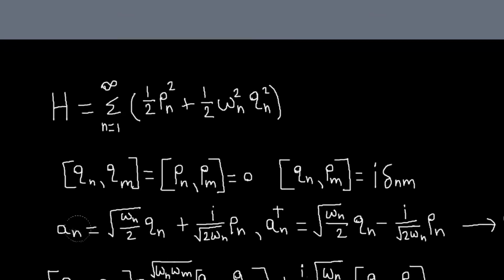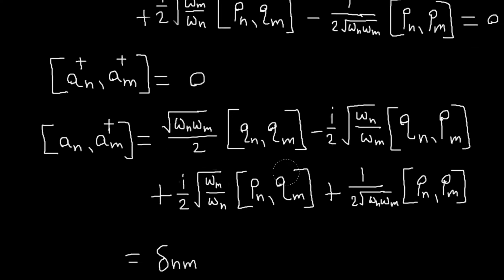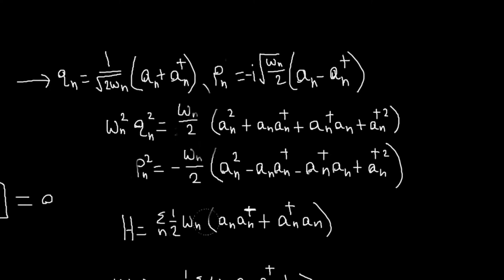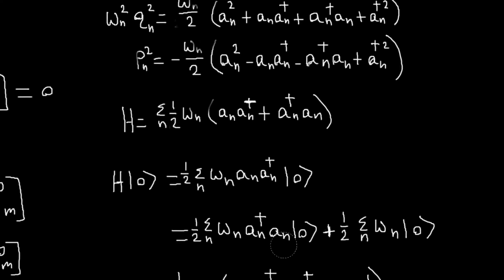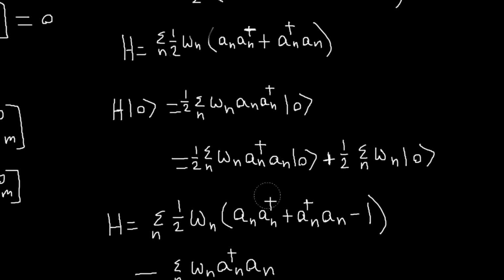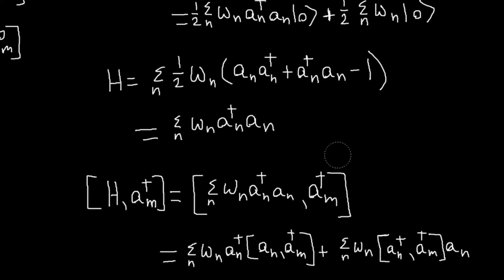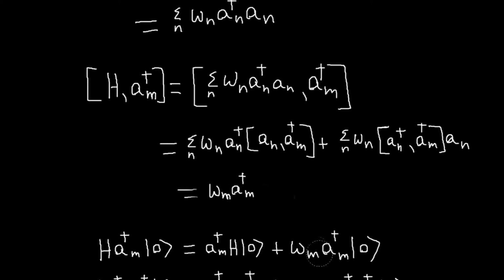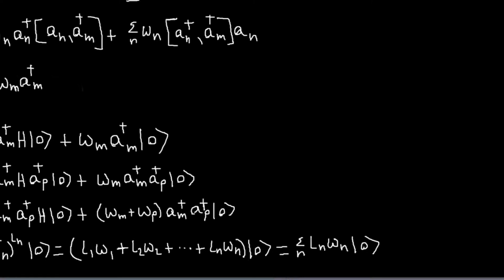Tong 2.1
Here I go through Tong 2.1 which involves playing around with the string Hamiltonian from the first problem set.